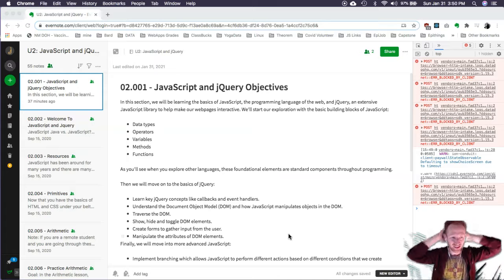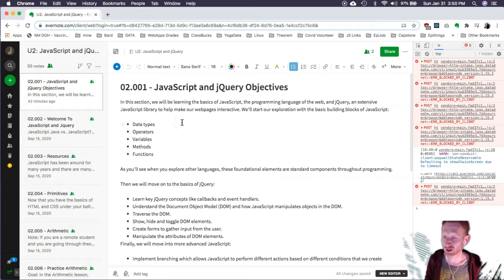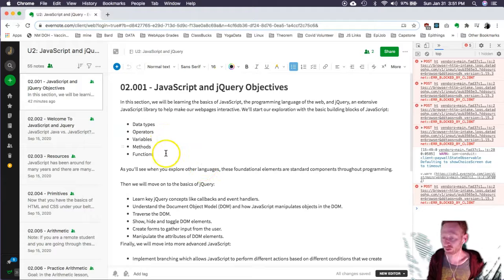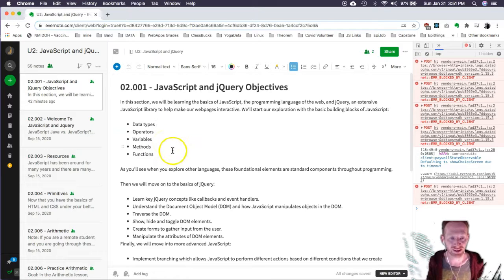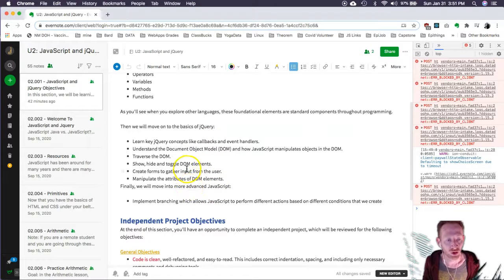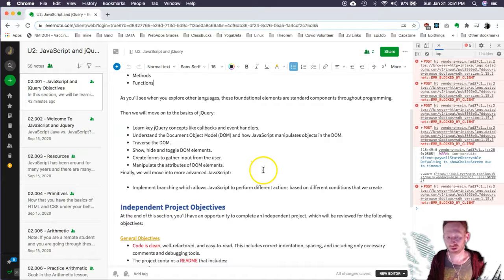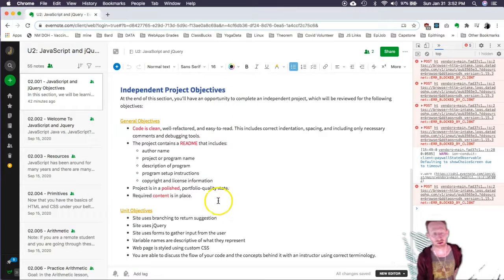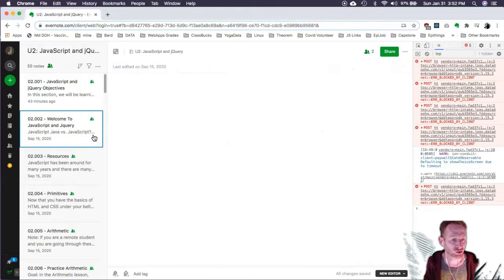02.001 - JavaScript and jQuery Objectives